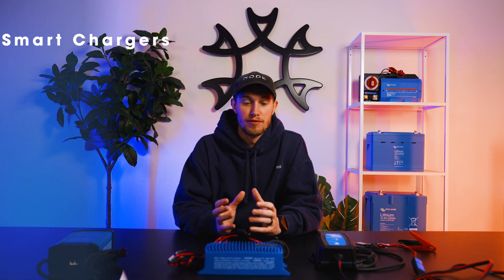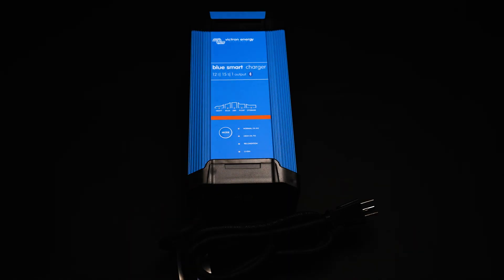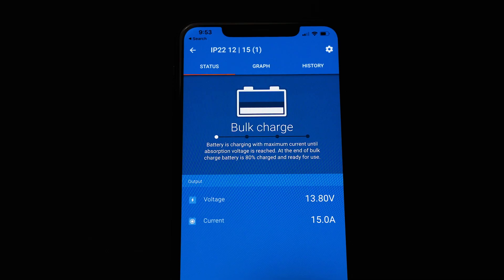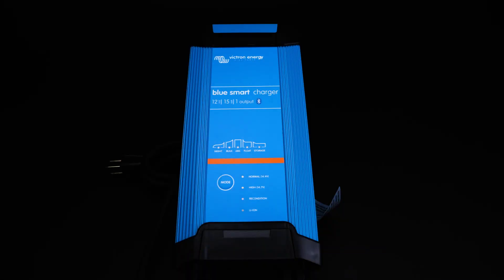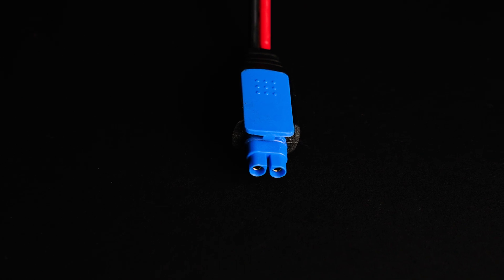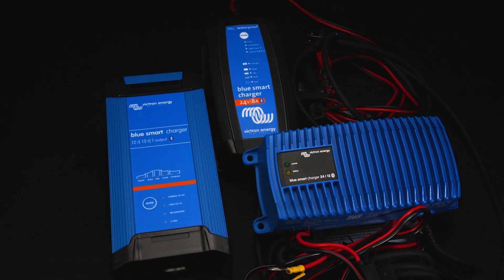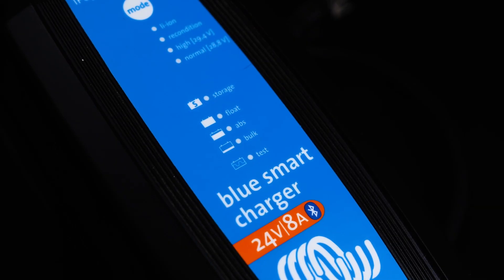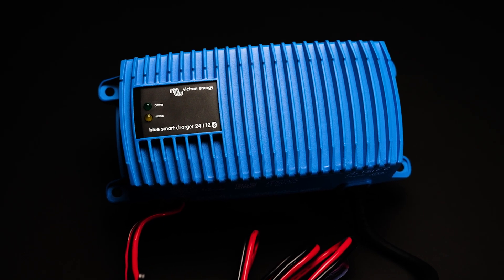Victron Energy Smart Chargers | Overview & Basic Information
Welcome to our comprehensive overview of Victron Energy Smart Chargers, led by Victron ambassador and founder of Artek Energy, Sam Resier. In this video, Sam will walk you through the basic functions and key features of these intelligent chargers, making it easier for you to understand how Victron Energy Smart Chargers can optimize your battery charging process and enhance your overall energy management system.

Artek Energy is a trusted wholesale distributor of Victron products, dedicated to providing high-quality solutions for your energy needs.